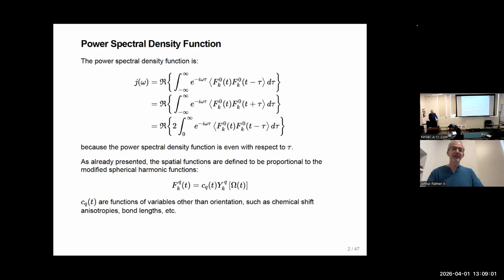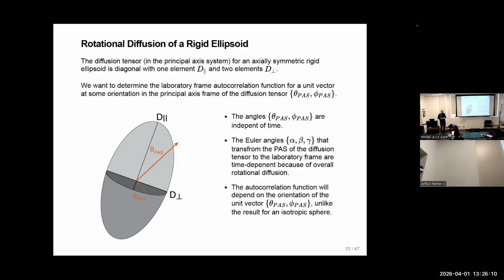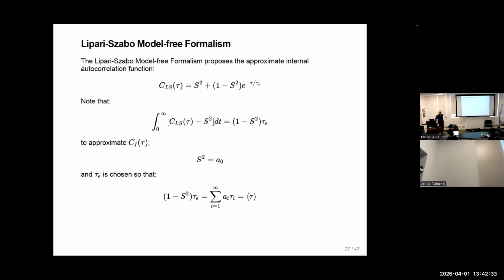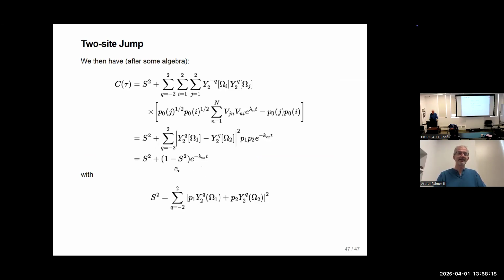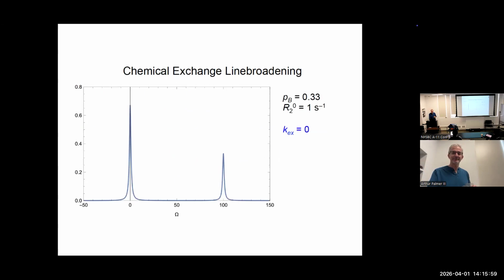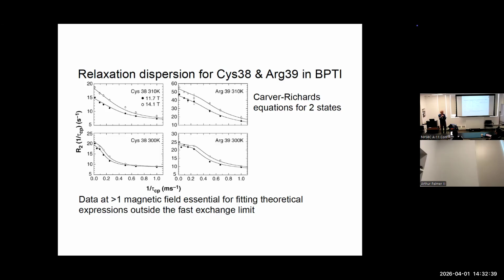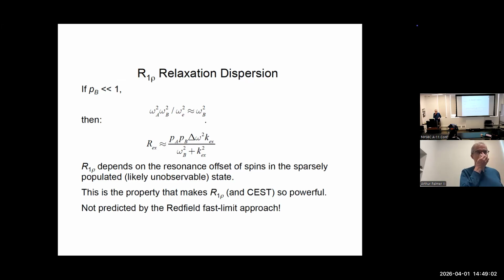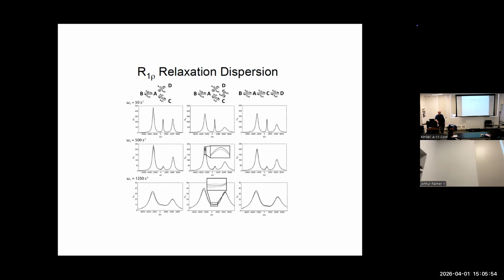NMR Spectroscopy of Macromolecules Spring 2026. Lecture 18 – April 1, 2026